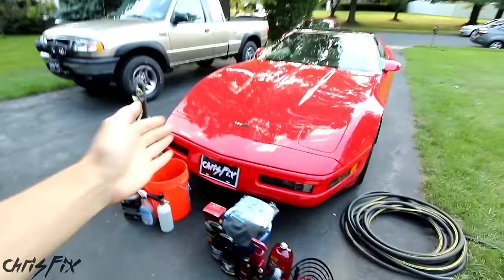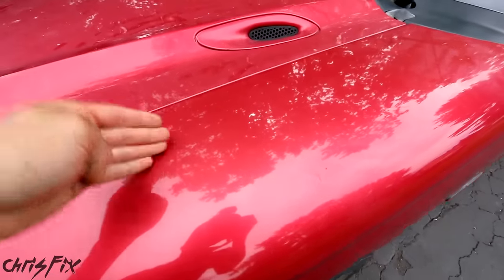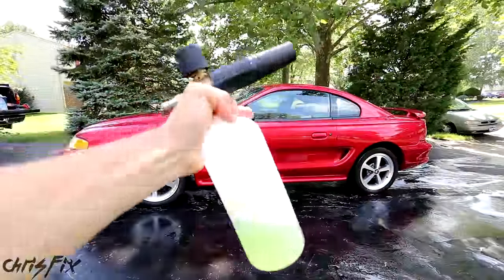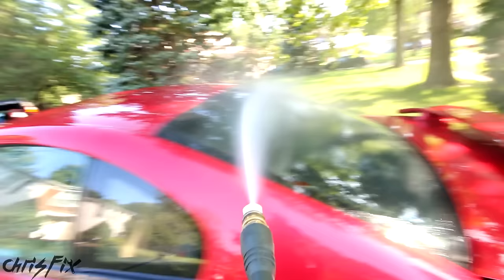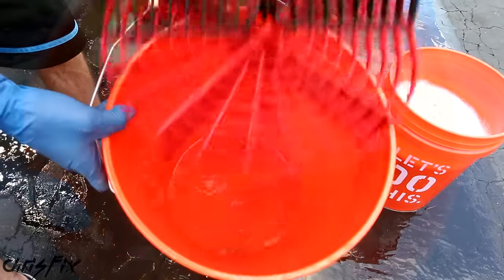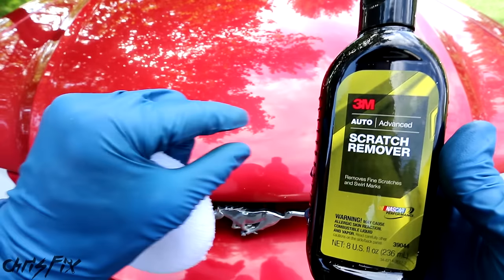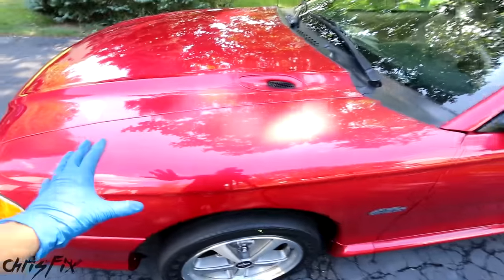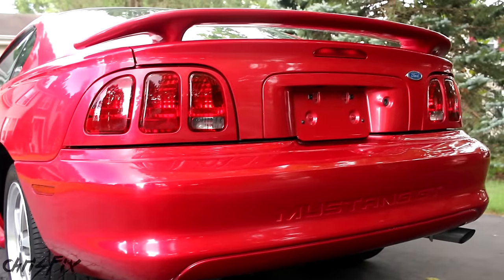How to SUPER CLEAN Your Car (Best Clean Possible)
Learn How to wash your car properly. In this video I go over everything you need to know to Super Clean your car and make the paint go from old, dirty, and dull, to clean, glossy and bright! I cover touchless foam wash, touch wash, clay bar, drying, paint correction, and using sealer or wax.

Here are all the products I used:
Detailing Brush
Pressure Washer
Foam Cannon
Foam Gun (hose)
Grit Guard
Grit Wash Board
Sealant Wax
Clay Bar
Wash Mit
Car Soap (wont strip wax)
Drying Towels
3000 grit sandpaper
5000 grit sandpaper
Soapy Wooder: Not Available just yet ;)